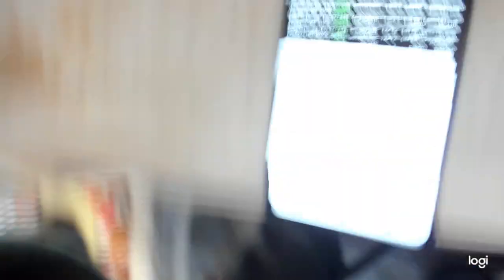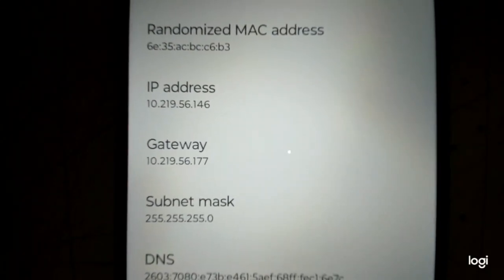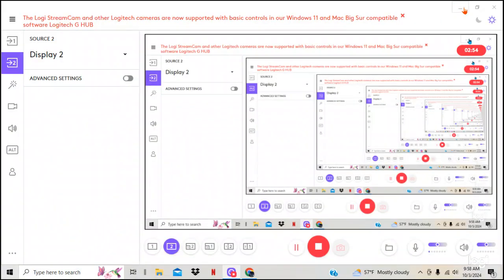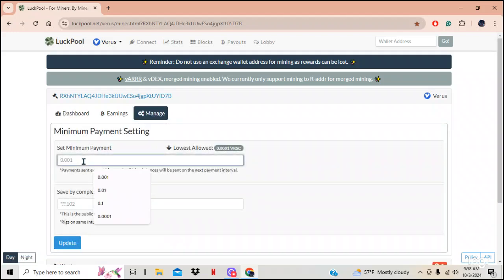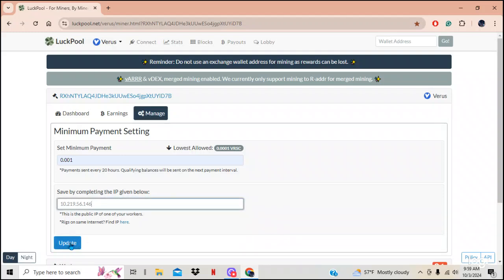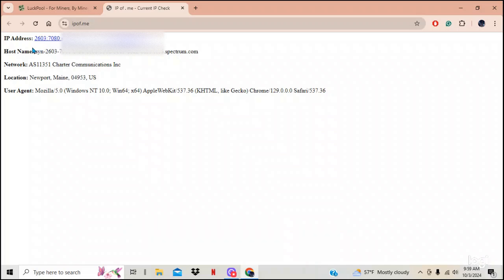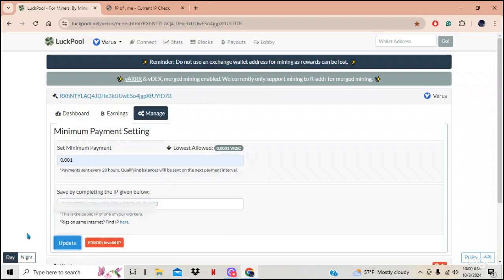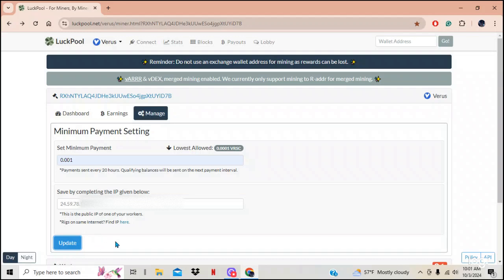LuckPool.net / How to set up manage payment properly so you get paid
Here I show you how I set up Luckpool.net to get paid for all my mining. Luckpool.net pays out every 20 hours as long as the threshold you have set up in the Manage tab has been achieved.
The lowest payout is 0.0001